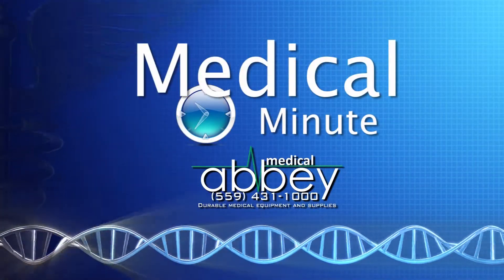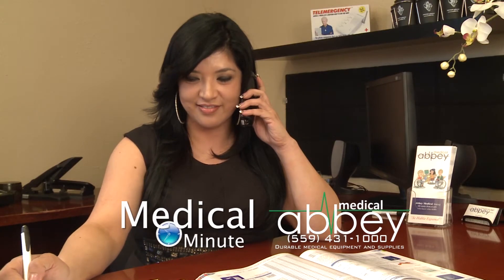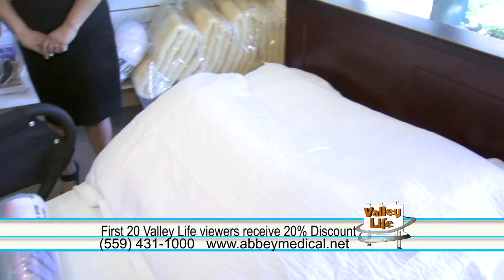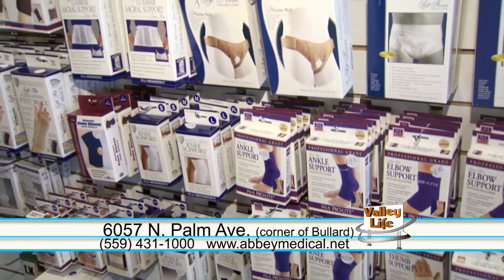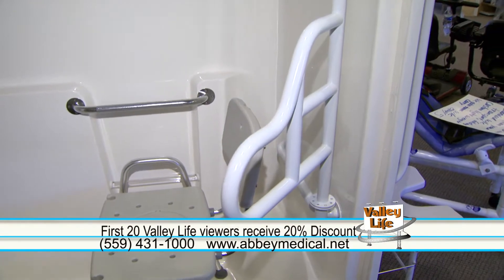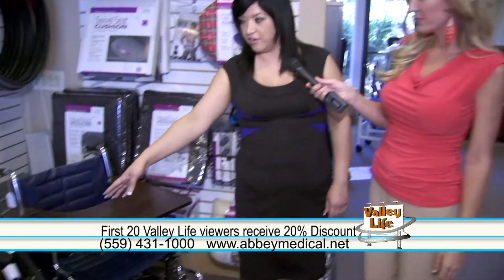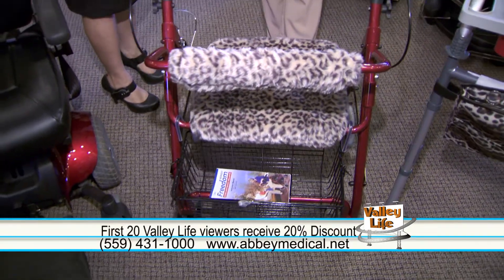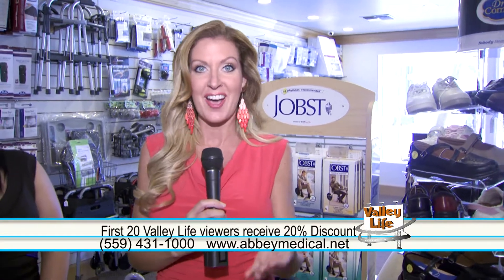Abbey Medical on Valley Life REVISED